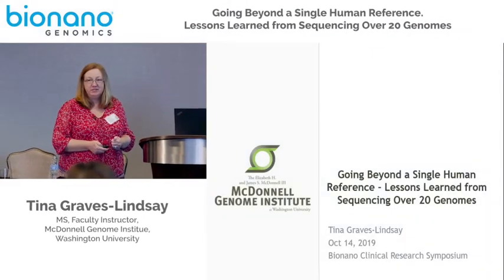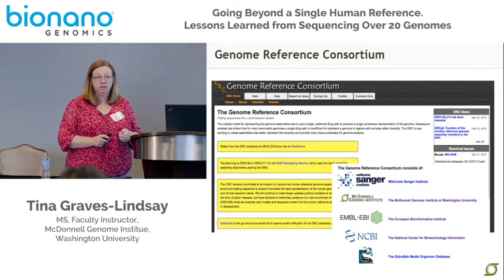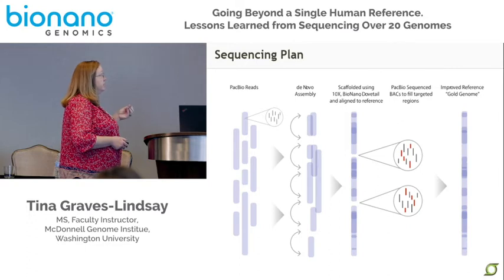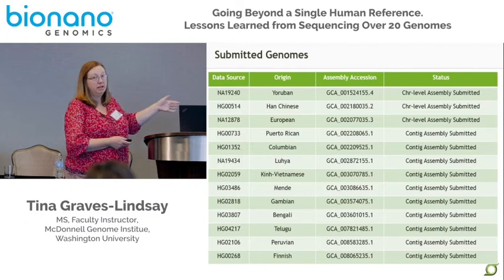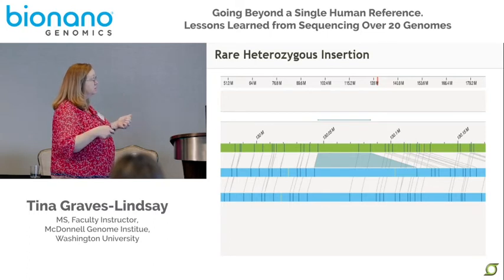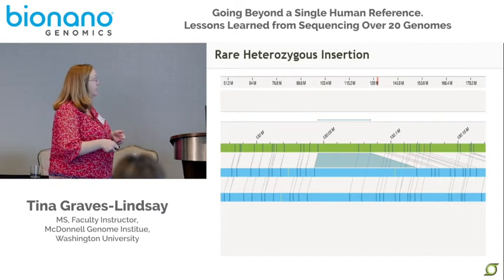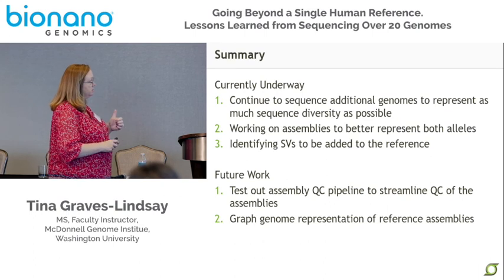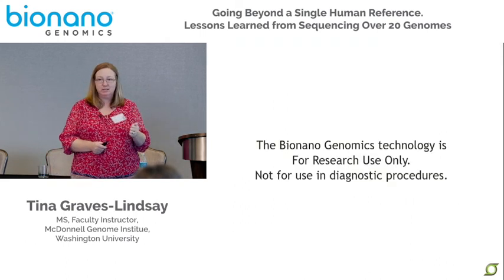Bionano Symposium at ASHG 2019 - Tina Graves-Lindsay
Going beyond a single human reference. Lessons learned from sequencing over 20 genomes.